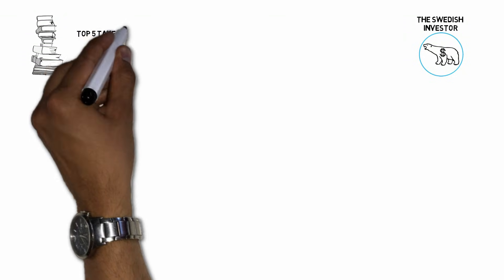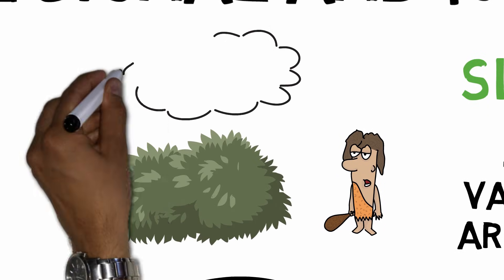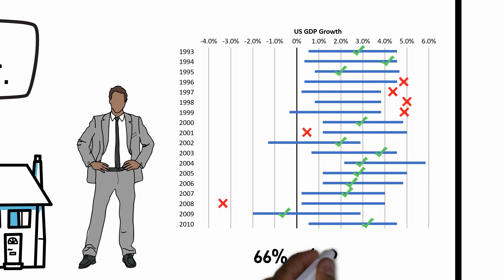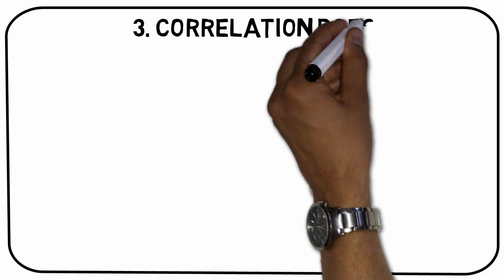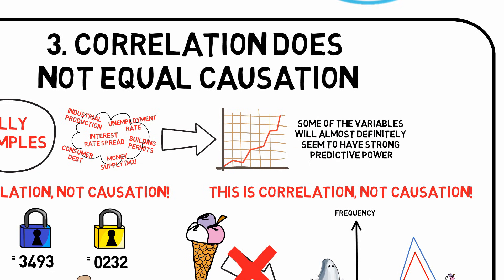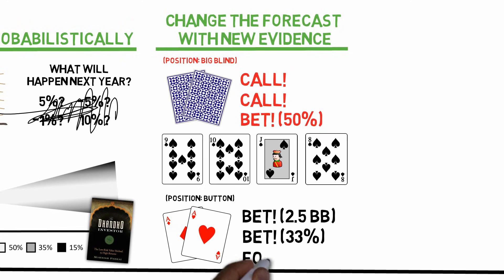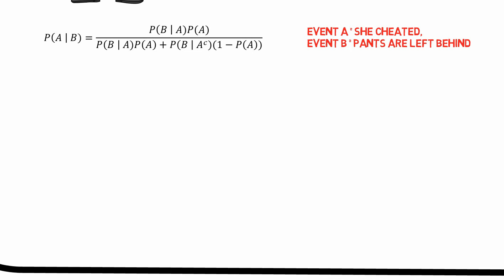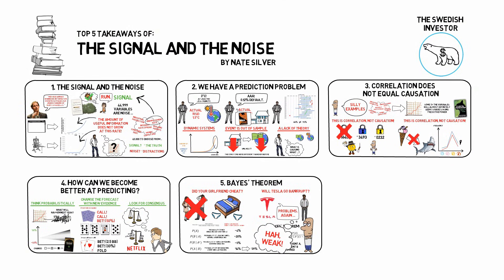THE SIGNAL AND THE NOISE (BY NATE SILVER)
A top 5 takeaways (my interpretation and favorites) summary of Nate Silver’s book about the art and science of prediction, The Signal and the Noise.

Get a better understanding of probabilities and uncertainty - here's a playlist of Nassim Taleb's greatest works

Top 5 takeaways from Nate Silver’s The Signal and the Noise:
00:00 Intro
00:14 1. The signal and the noise
02:40 2. We have a prediction problem frequency
06:07 3. Correlation does not equal causation
08:22 4. How can we become better at predicting?
10:53 5. Bayes’ theorem

TL;DW:

- The signal is the truth. The noise is what distracts us from the truth. More data means more noise in relation the signal.
- Some situations are particularly difficult to forecast, especially when an event is out of sample, we are forecasting a dynamic system and when there’s a lack of theory in the domain.
- Correlation does not mean causation – make sure that there’s a logical explanation for the mathematical relationship before using it in your predictions
- We can become better at predicting by thinking probabilistically, updating our forecast when we are presented with new evidence, and by looking for consensus
- Use Bayes’ theorem, or at least think in a Bayesian way, when new information presents itself